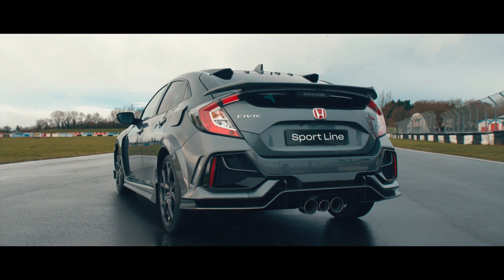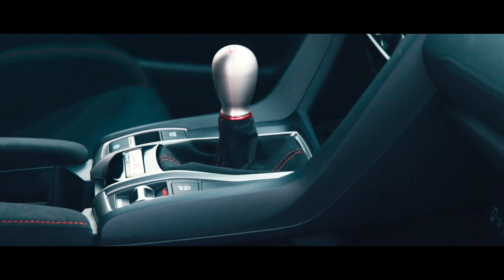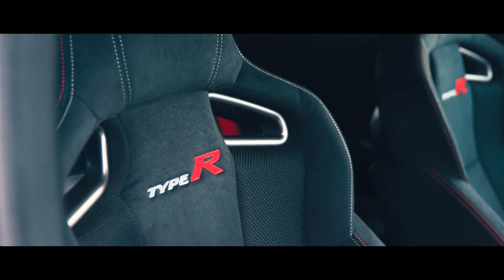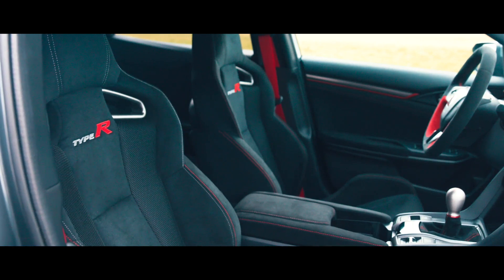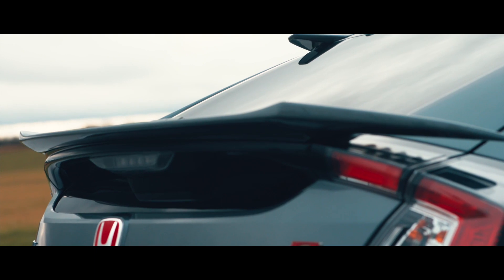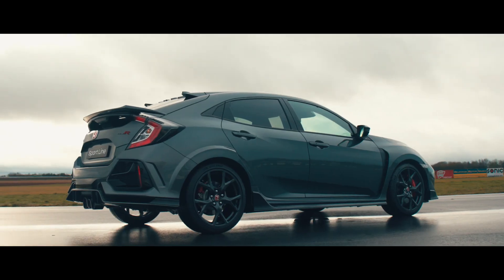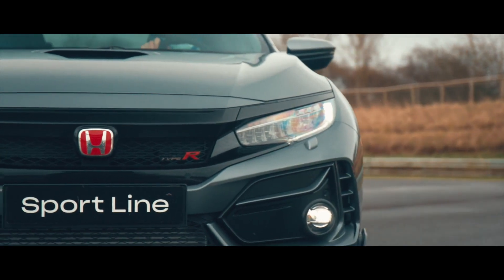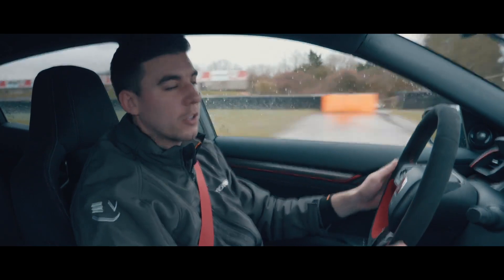Dan Cammish and the Sport Line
Join racing driver Dan Cammish on a tour of the new Civic Sport Line. Cammish is currently competing in the BTCC on board a Honda Civic and has 10+ worth of racing experience under his belt, so there's no one better to tell us a bit more about the 2020 Honda Sport Line.

The 2020 Type R Range has introduced its very own new Type R Sport Line version. And this new 2020 Civic Type R boasts a much more stylish look with a whole list of cool tweaks to the design. Specifically, the interior has especially been the subject of improvement in this latest Civic. But Honda has of course paid great attention to the vehicle’s performance and has added a high-quality 1.0-litre and 1.5-litre turbo to this model.

The sporty edition of the latest Type R Range comes equipped with a smaller, much more comfortable stick. And to really emphasize the sporty feel, you won’t miss to notice the incredibly fast steering and lighter weight of the car.

Watch the full video to see all the exciting new elements of the new Honda Type R. Please hit the Like button before you go, and be sure to subscribe to the Honda UK channel!